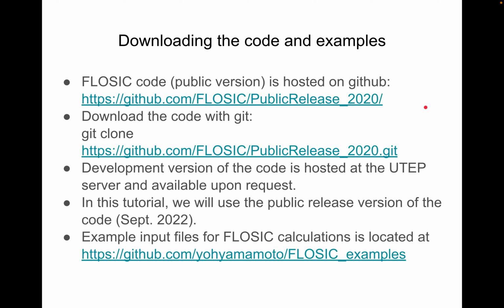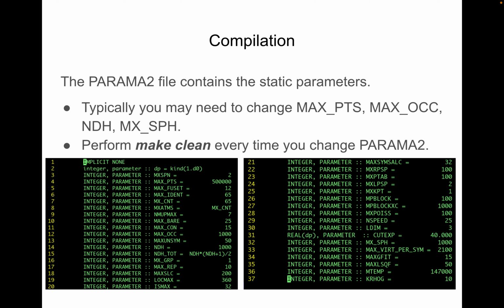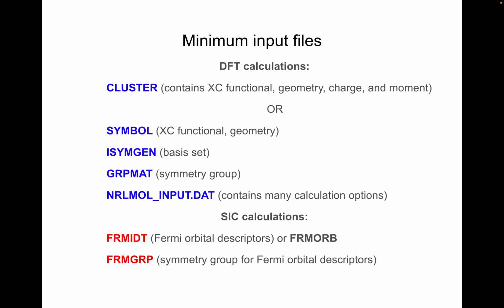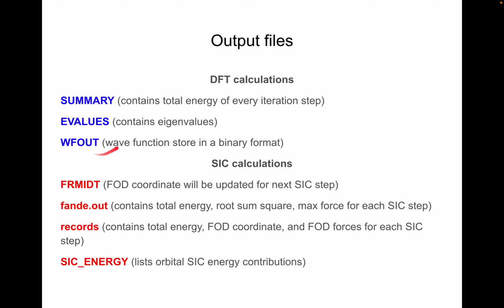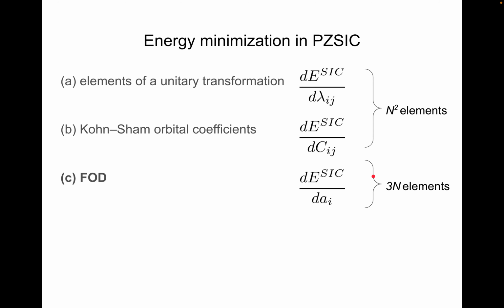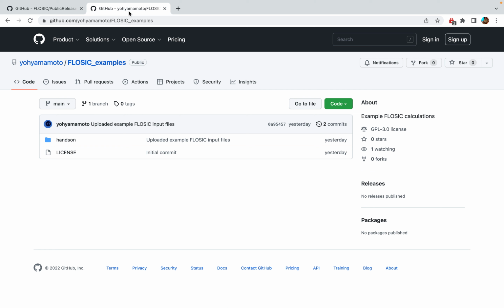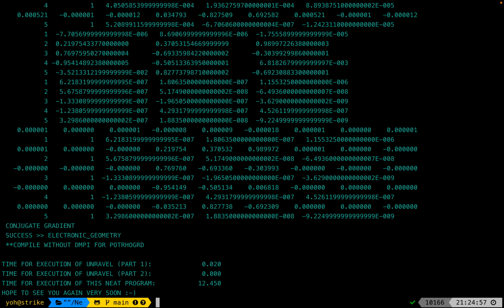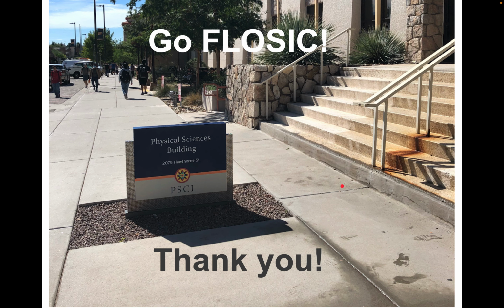FLOSIC code tutorial (old version, see video descriptions)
We made a revised version of this video that shows proper credit of work and grant. Please refer to that video instead of this one. We will delete this video eventually.

In this video, you will learn about how to download, compile, and run the FLOSIC code hosted on the github.

The FLOSIC code is software being developed at the FLOSIC center. The code is based on the NRLMOL code of Mark Pederson.